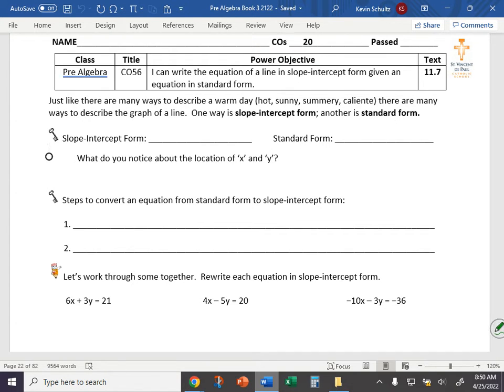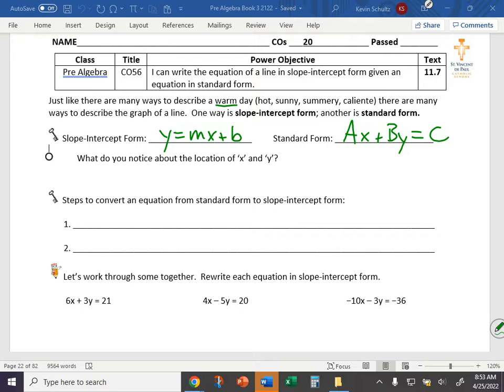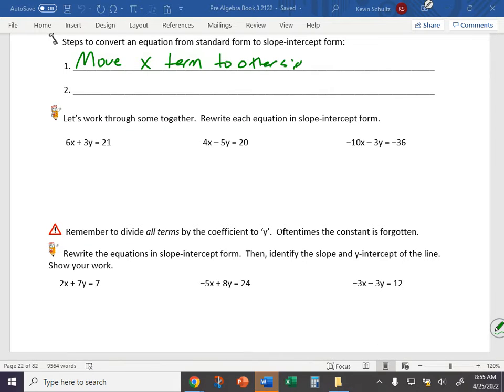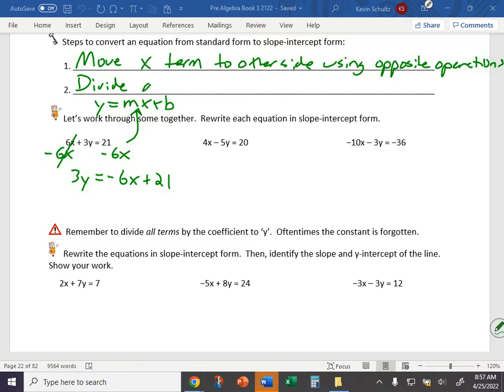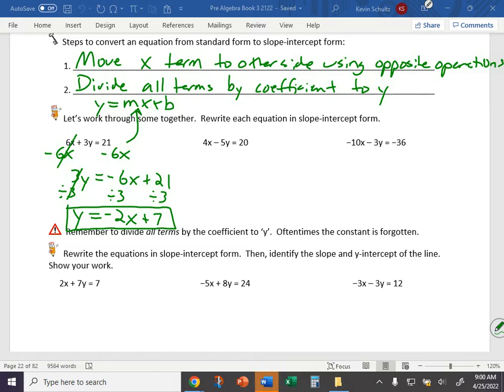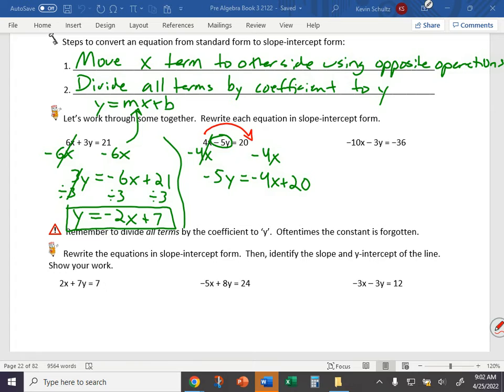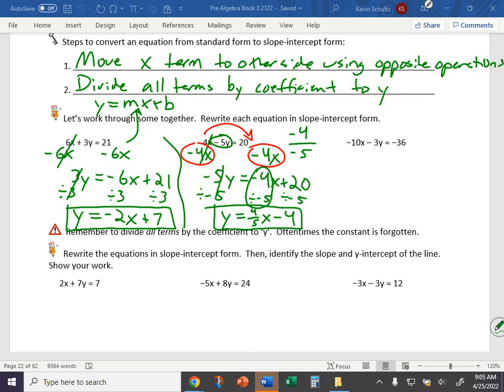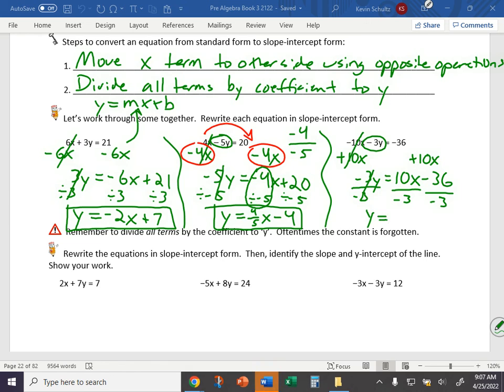Pre Algebra 4/25/22 CO56...Converting from Standard to Slope-Intercept Form